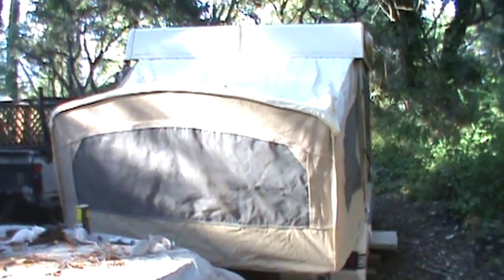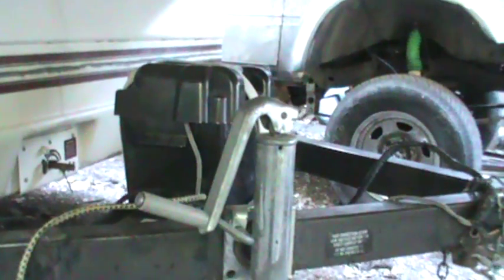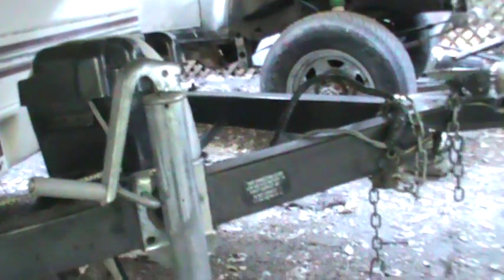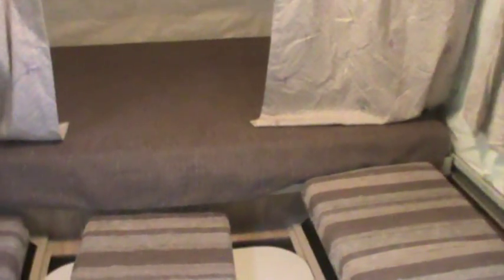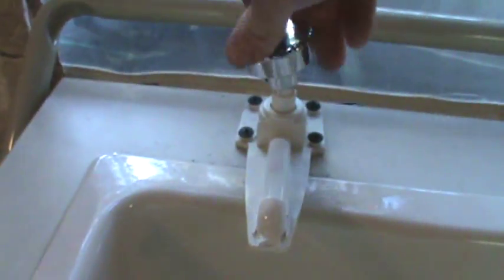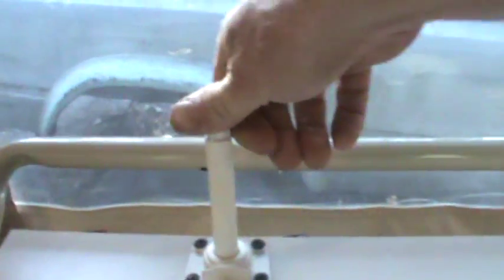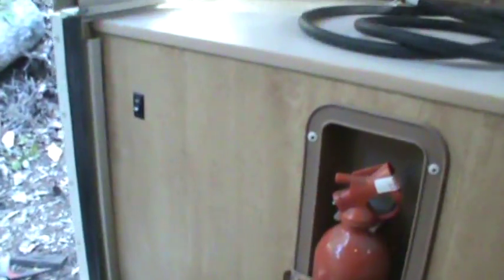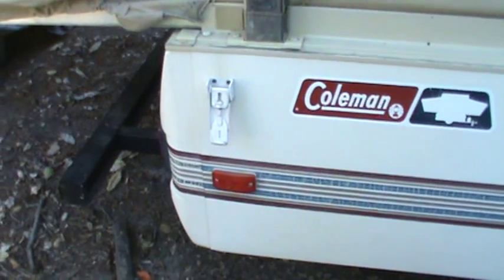The 1987 Coleman tent trailer